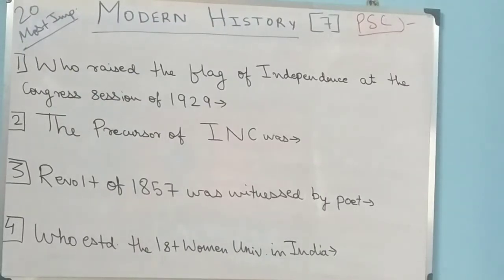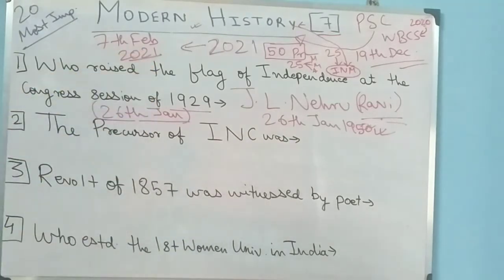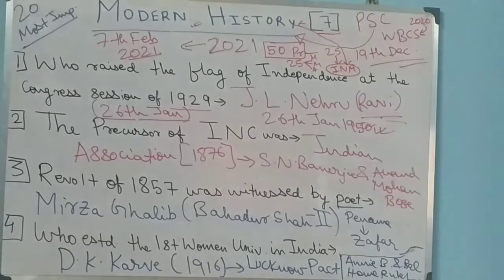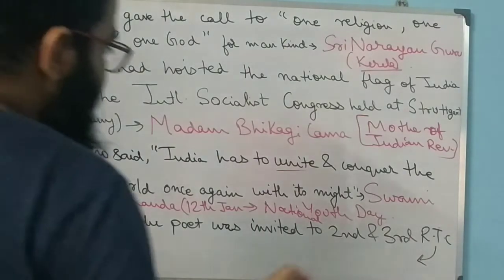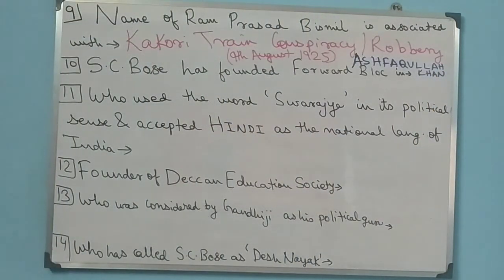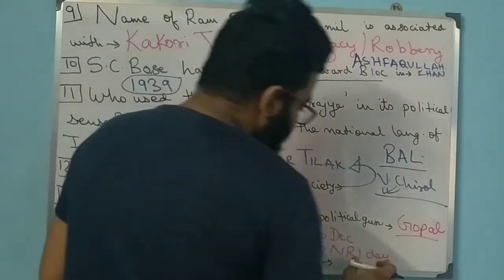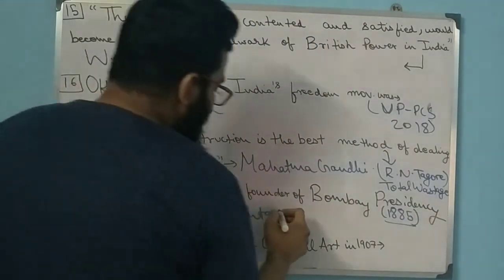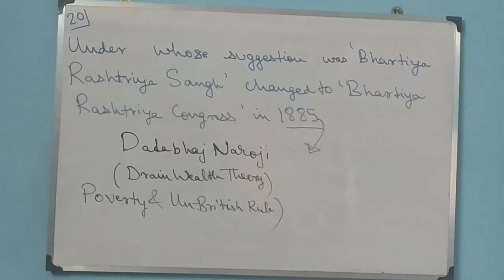Modern History Important Questions Part 7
Modern History discussion